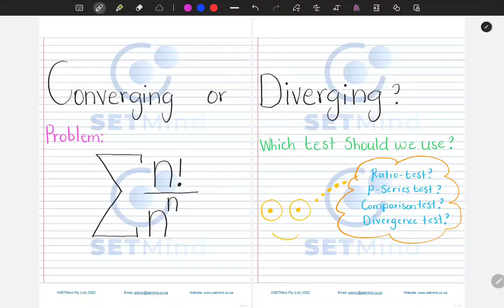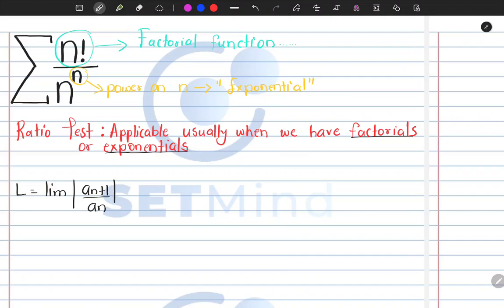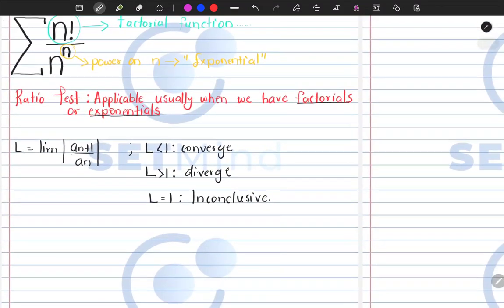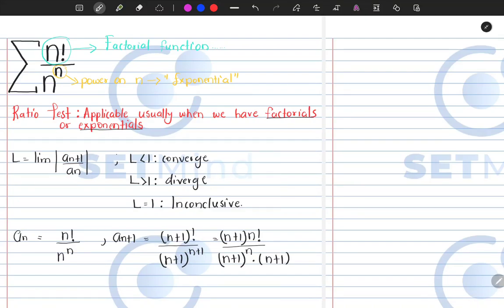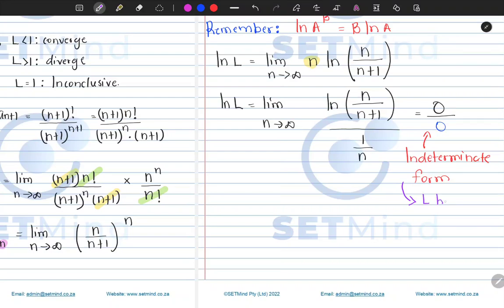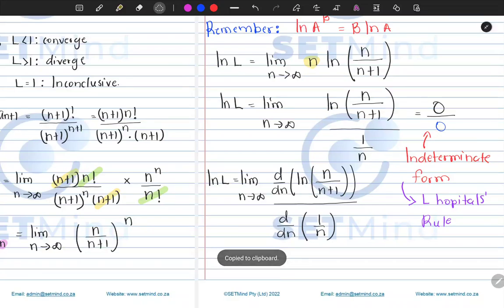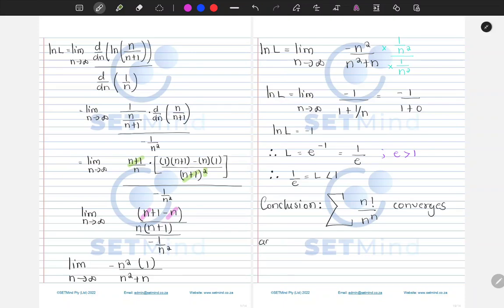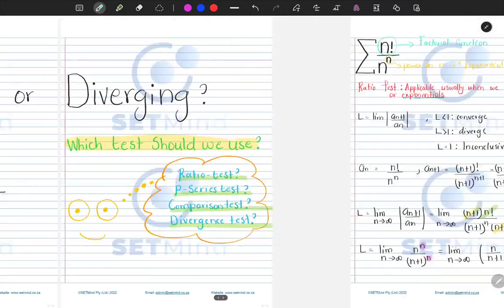Convergence of Series Problem Made Easy | Ratio Test or... ? | SETMind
This session covers a convergence of series problem that involves a combination of a factorial and an exponential function.  We explain which test is suitable for this problem and why. The session emphasizes the importance of L hospitals rule when dealing with indeterminate limits. The evaluated series has an=n!/n^n. The series if found to be converging with L=1\e.

SETMind Tutoring is an agency that offers high quality academic assistance to High school and University students.